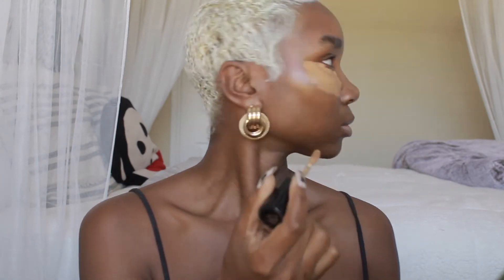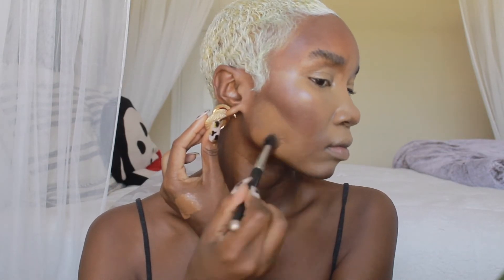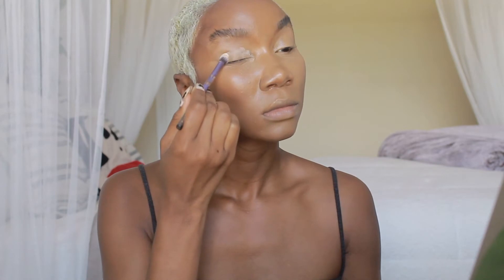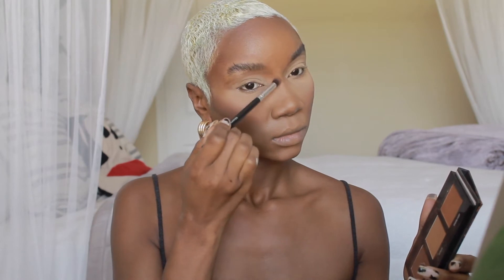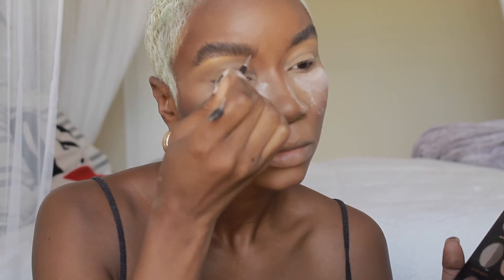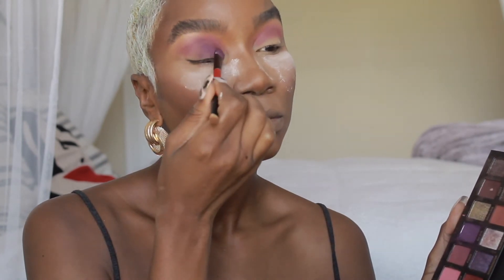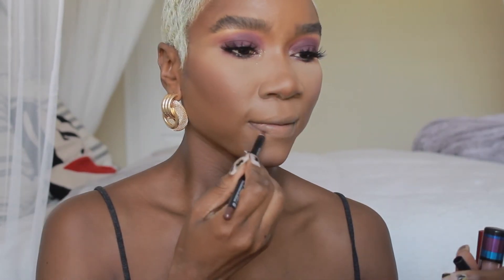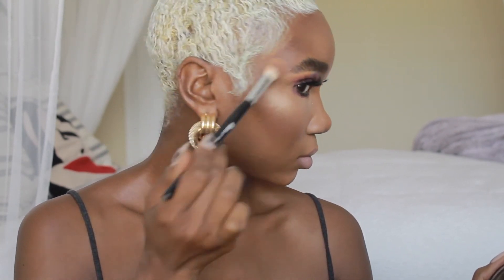How To Make Makeup Last with Mask